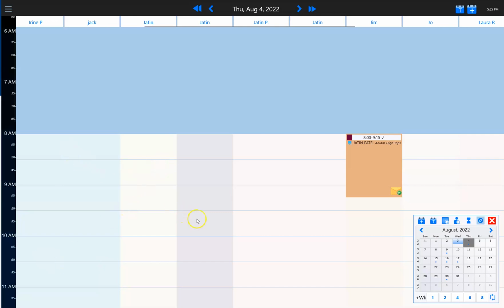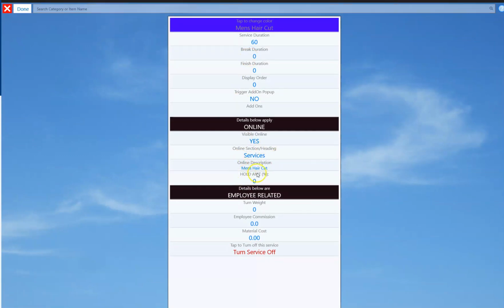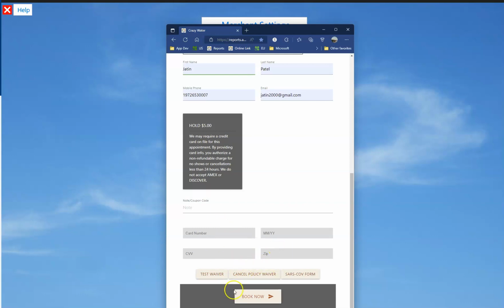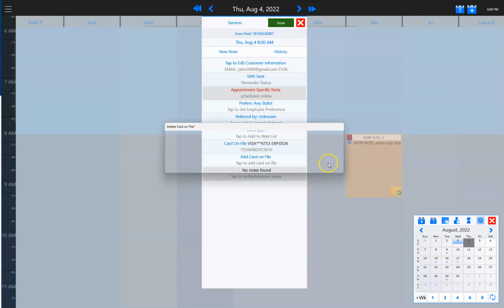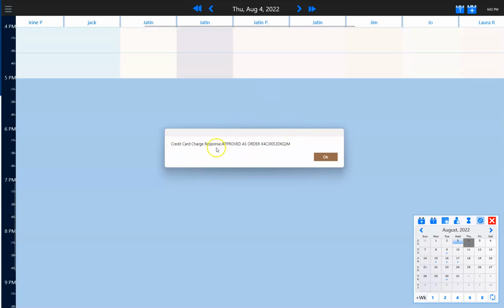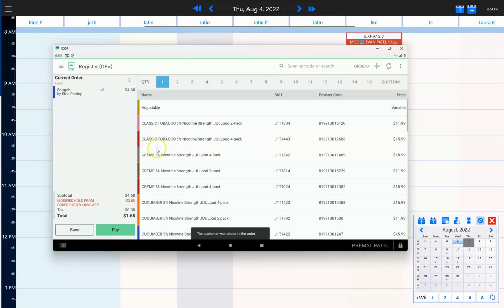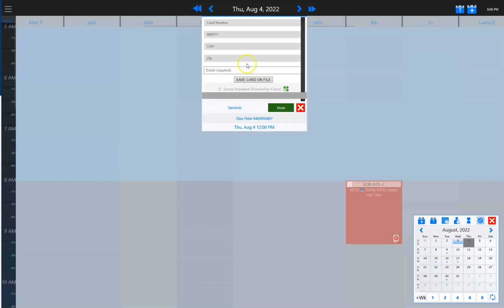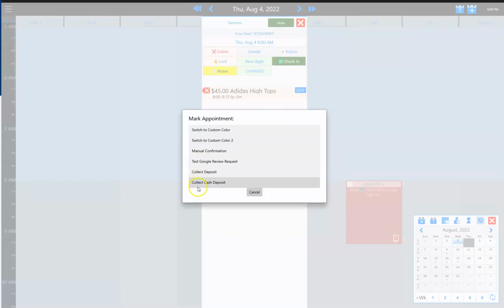Work with Credit Cards on Salon Scheduler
This video explains how to accept credit cards online and in the salon.